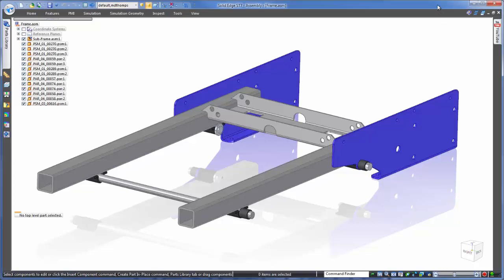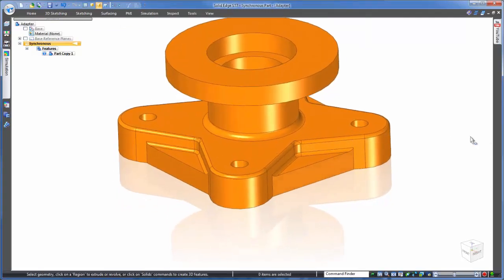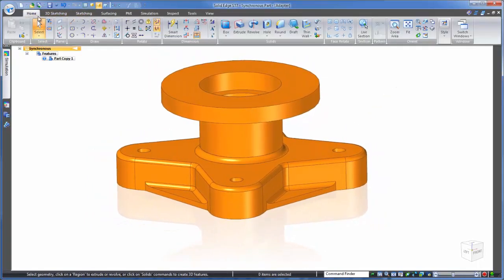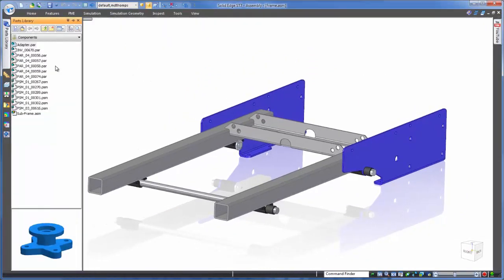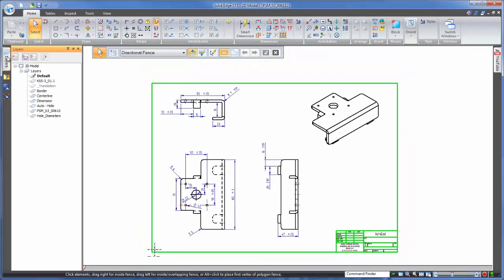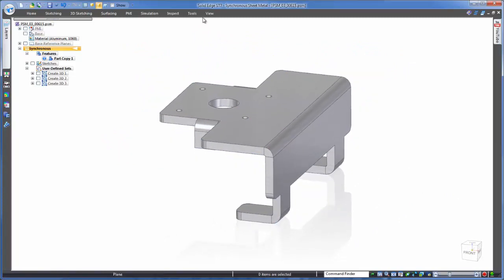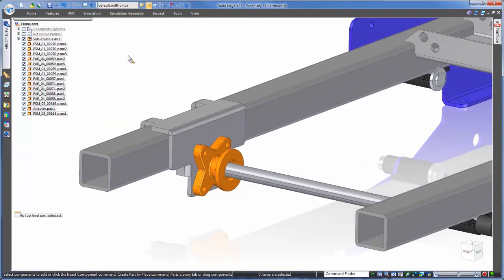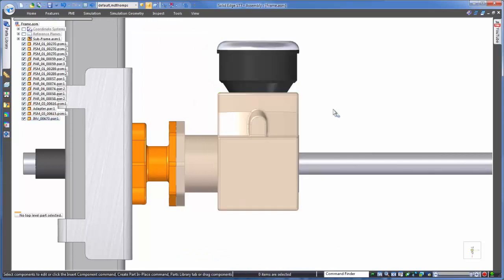Editing Imported 3D Data | Solid Edge Synchronous Technology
In this chassis design we depend on suppliers for some of the components. Many of these suppliers use other 3D CAD systems, so we’ need to be able to easily import their non-Solid Edge3D data, and make edits where needed.

Let’s import our first component. And when I say import, in fact all we need to do is click Open, like you would do in opening any other file. You can see here the many file types Solid Edge can open, files from other Siemens software such as NX, universal CAD formats such as Parasolid, STEP, IGES and even other CAD systems such as Inventor, Pro/ENGINEER (or Creo), SolidWorks, etc.